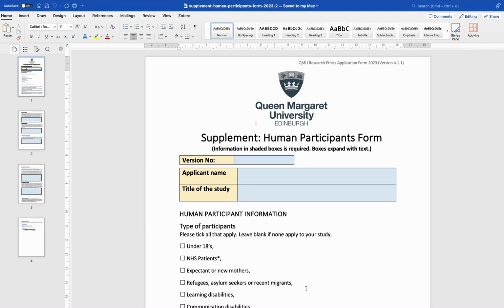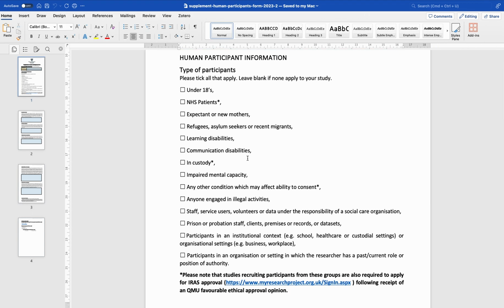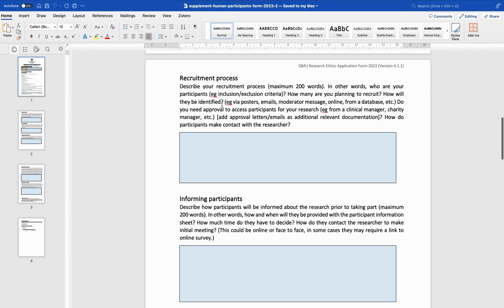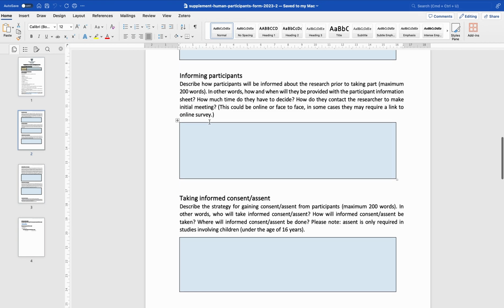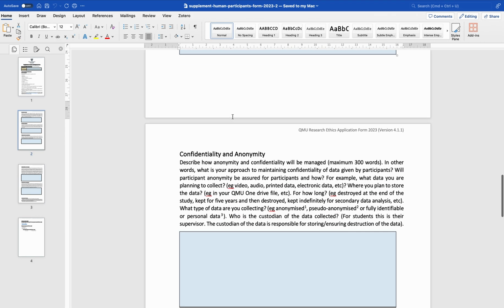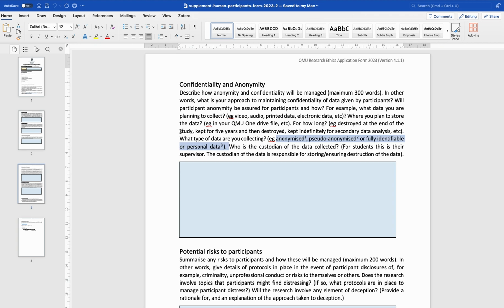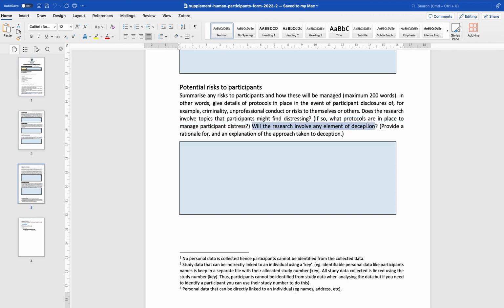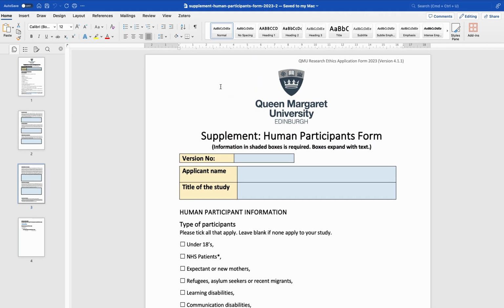Human Participants form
Here we talk through the QMU Ethics Human Participants Form.
This must be completed, if your research involves human participants.